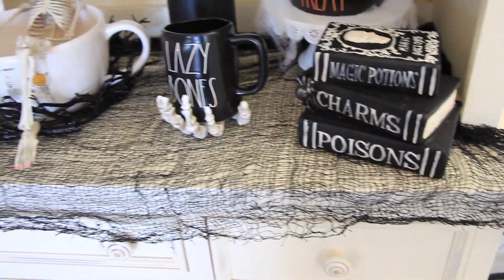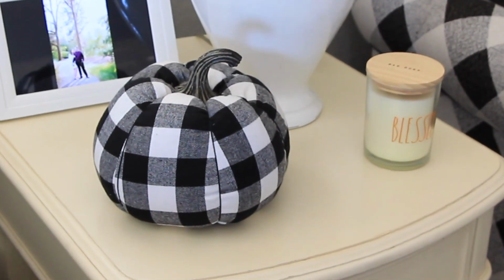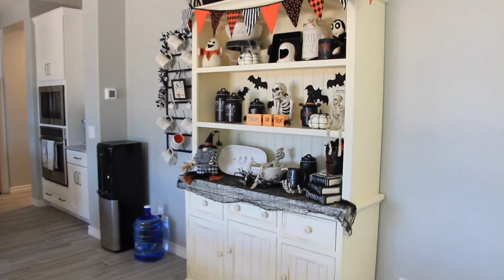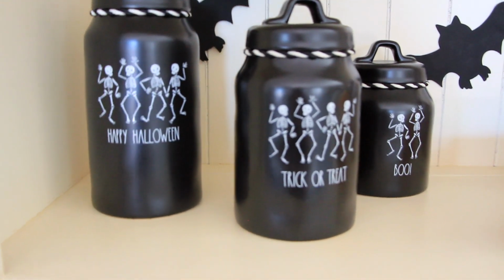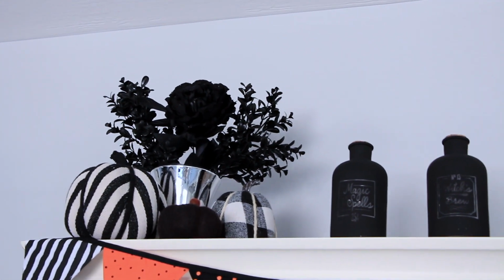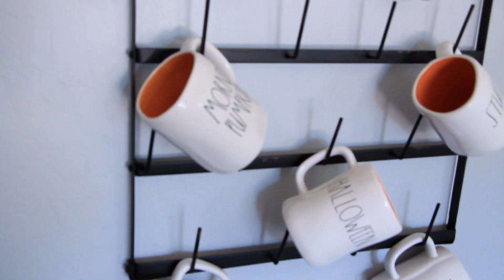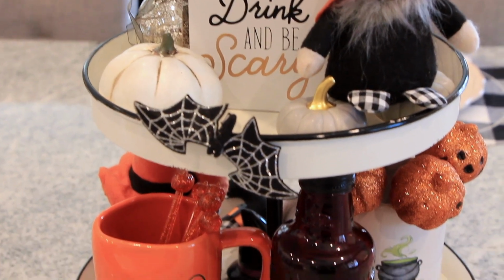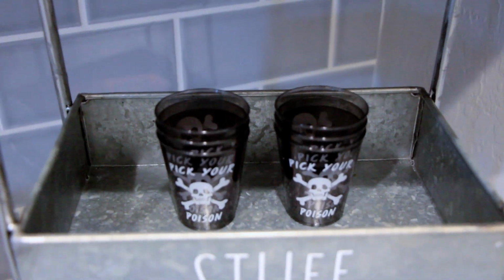Halloween House Tour | My Halloween Decor 2019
This is a little shorter than my fall home tour, but that is because this is my first year decorating for Halloween! Hope you enjoying seeing all of our cute and maybe a little spooky farmhouse/country Halloween home tour!

WHERE DOES A HONEYBEE WANDER?

+ MUSIC +
Outro | Little Heart by Jessica Williams